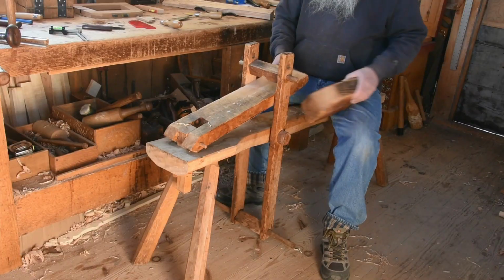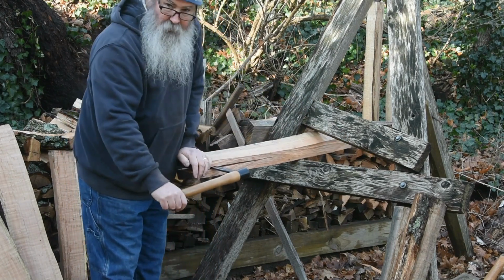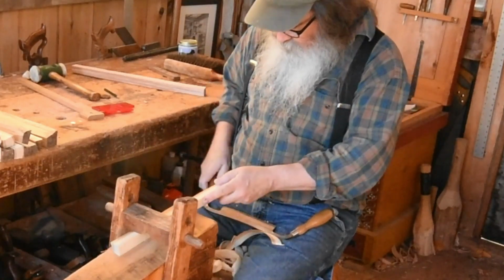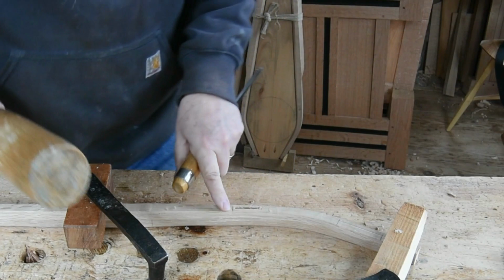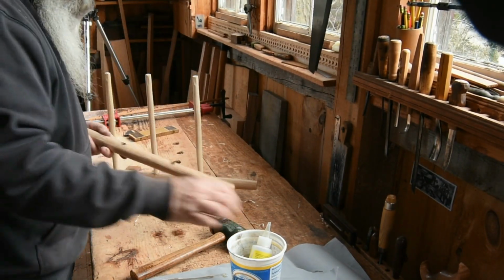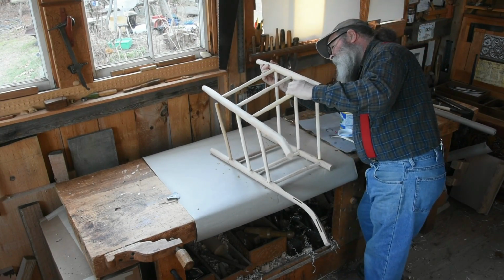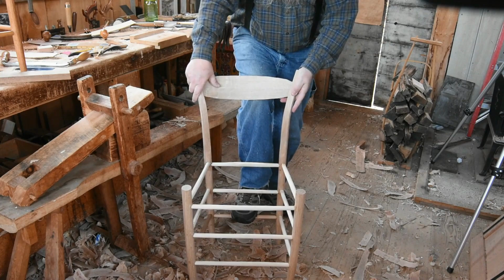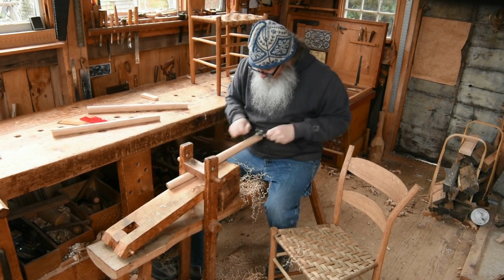trailer for Making a Jennie Alexander Chair by Peter Follansbee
A short trailer showing some of the woodworking covered in my vimeo-on-demand project about making a Jennie Alexander style ladderback chair. All the work is done with hand tools and wood split from a log. It includes harvesting the inner bark of a hickory tree for the seat weaving. The video series is 8 1/2 hours available